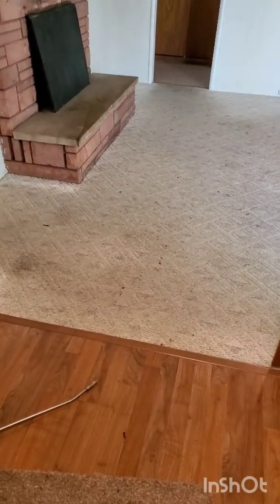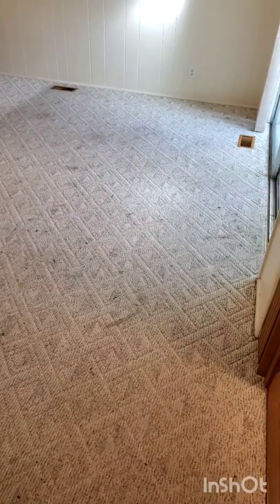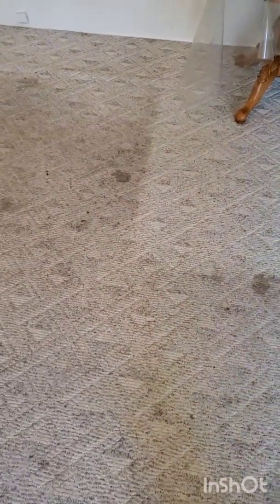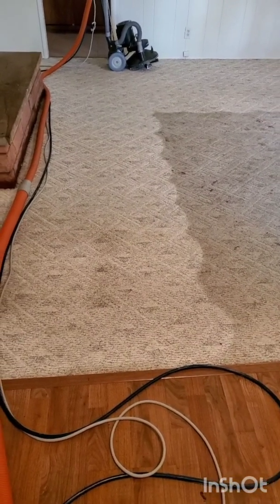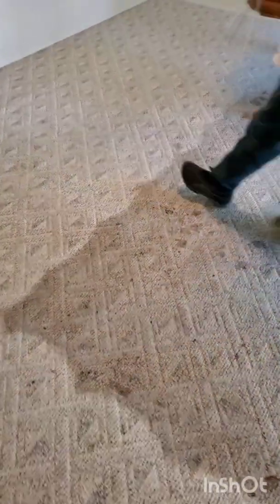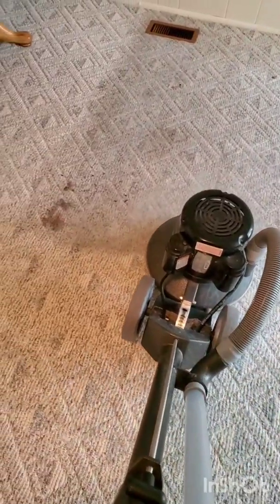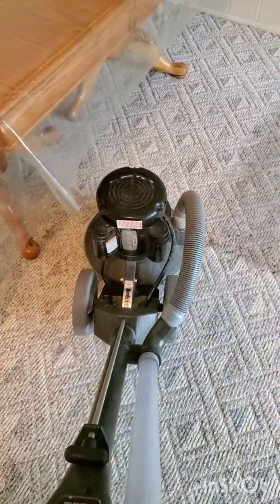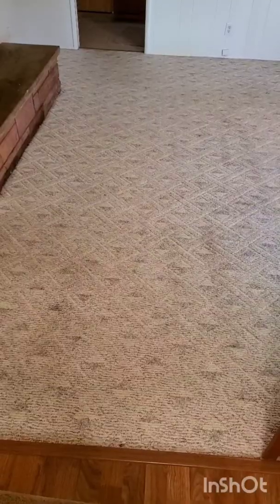Berber carpet restoration in rental property.